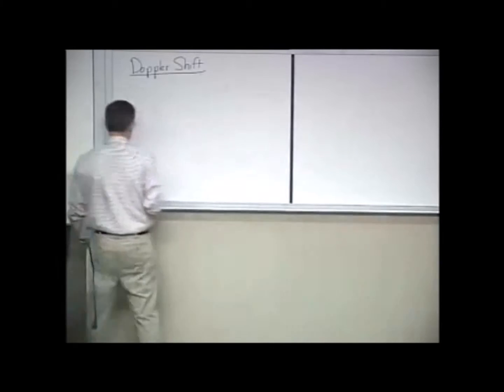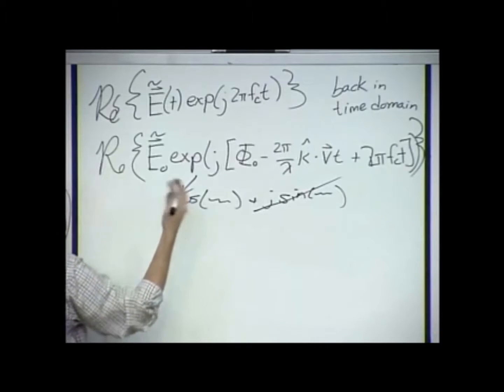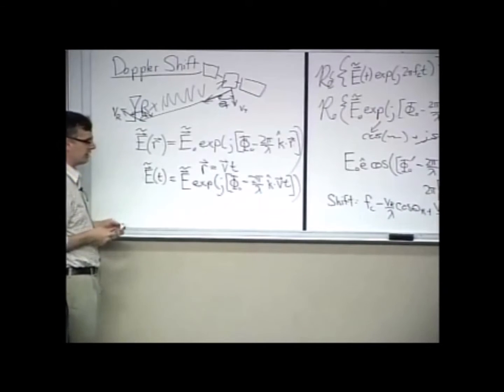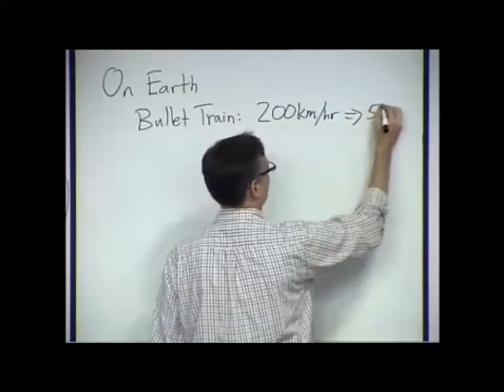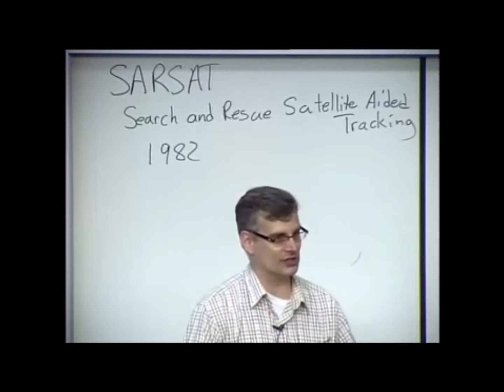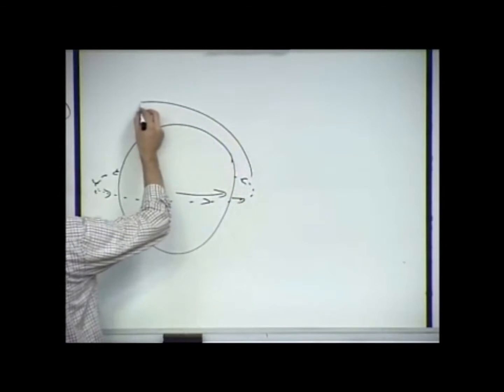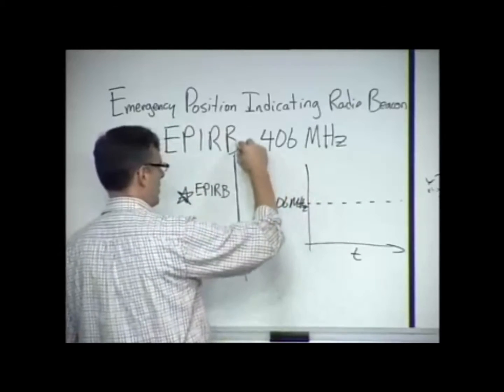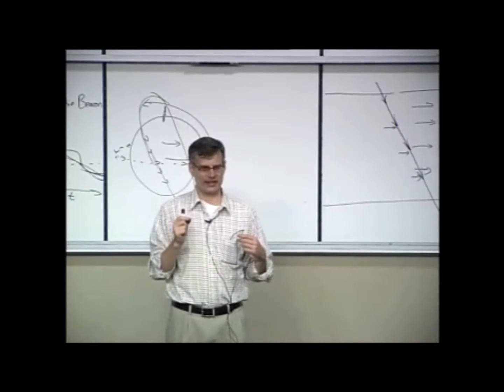RWP02 Doppler Shifts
How Doppler shifts work on a satellite radio link.